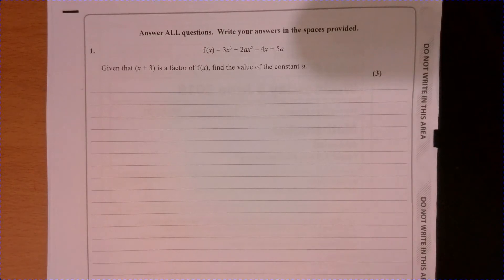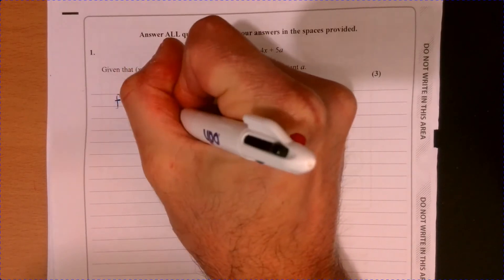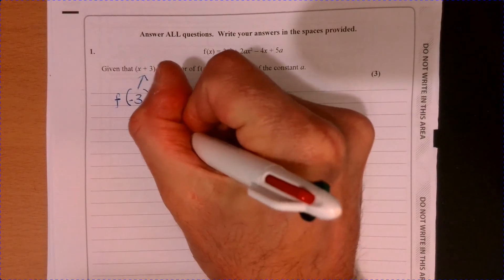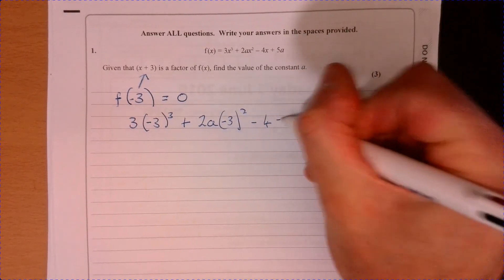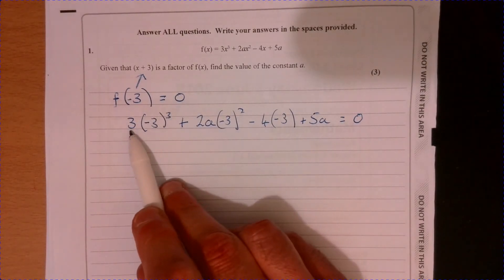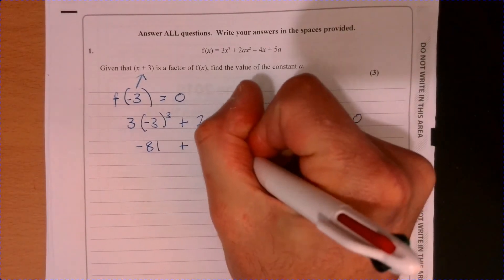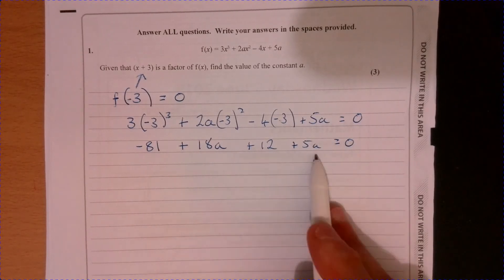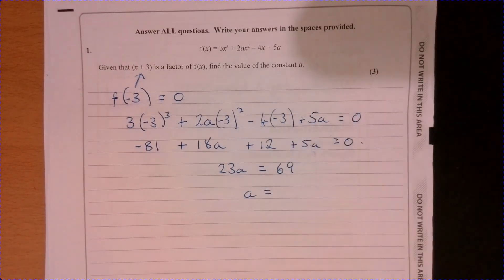Question 1 Edexcel Alevel Maths Paper 1 2019